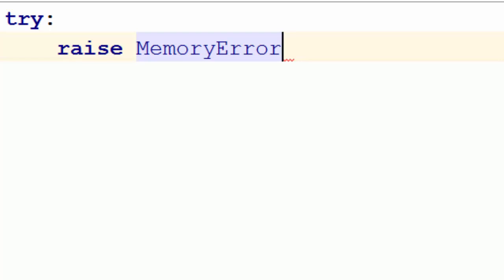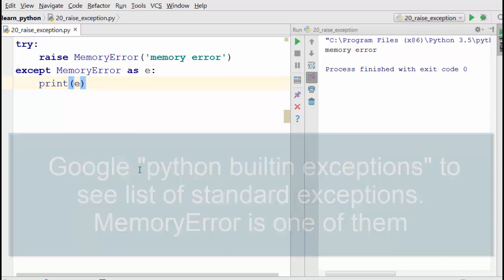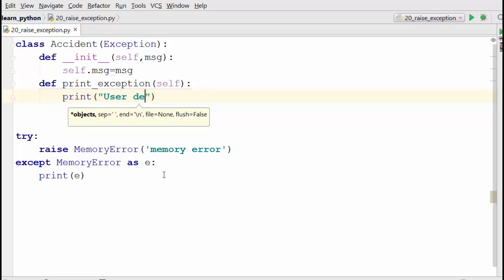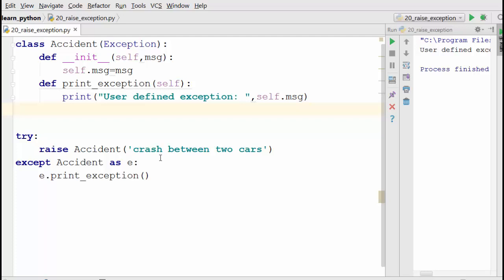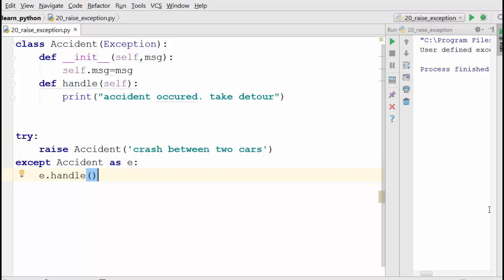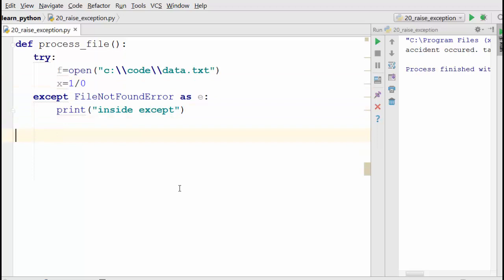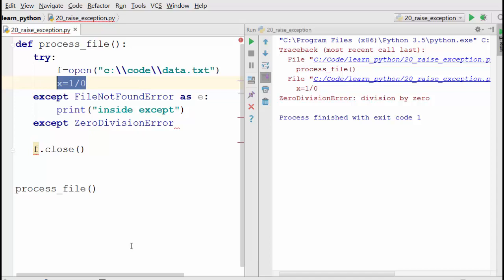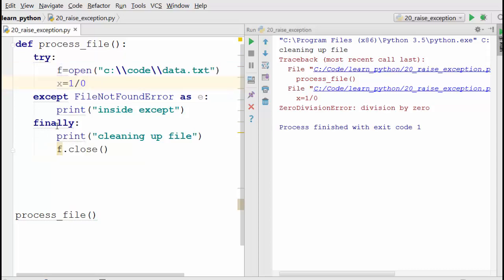19. Raise Exception And Finally [Python 3 Programming Tutorials]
In this video, we are using raise exception in python and use finally.